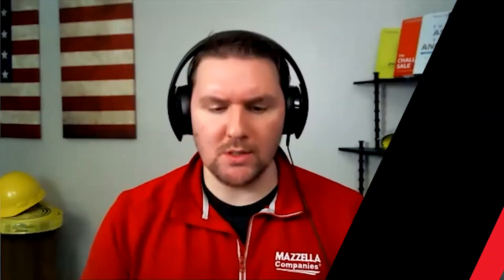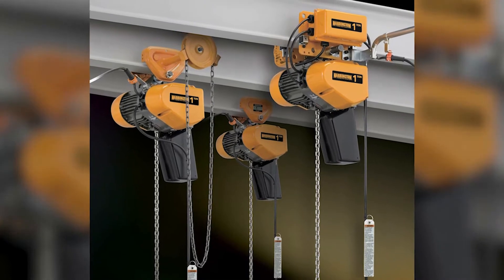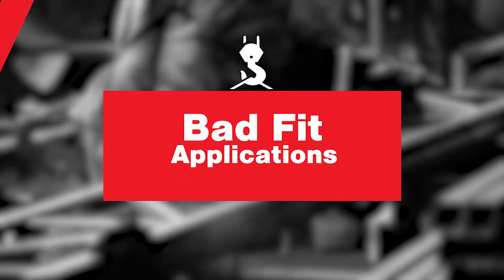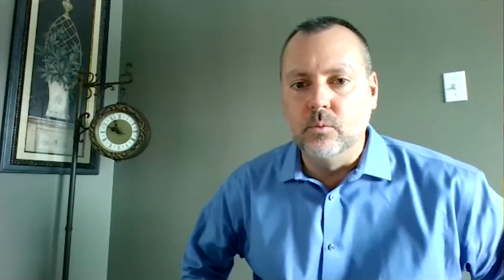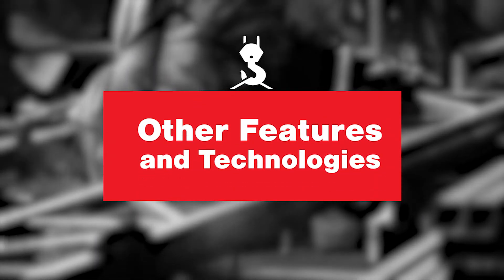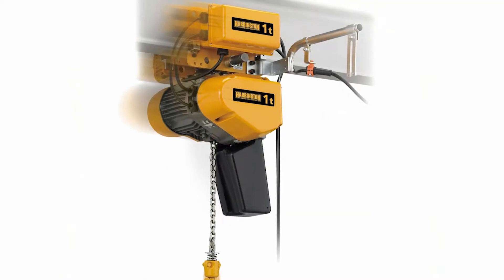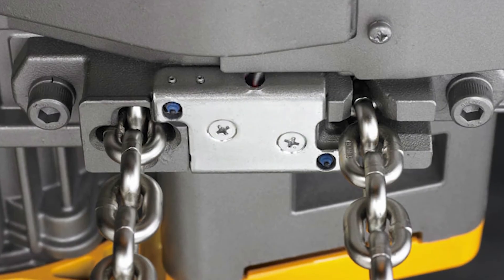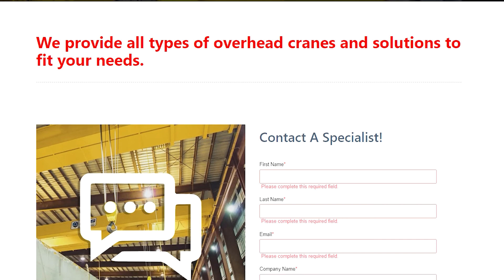The Background, Design, and Best Fit of Harrington's SEQ / EQ Hoist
Eric Shankle from Harrington Hoists, INC. joins us to breakdown the background, design, and best fit of Harrington's SEQ / EQ Hoist.

In this video:
0:00 - Intro
0:56 - Background on Eric Shankle and Harrington Hoists, Inc.
2:03 - The design of the SEQ/EQ Hoist
2:43 - How much training is required before use?
3:45 - What is the lifecycle of the SEQ / EQ Hoist?
4:21 - Best fit for the SEQ/EQ Hoist
5:18 - Bad fit for the SEQ/EQ Hoist
6:04 - Maintenance and service class
8:57 - Hoist parts and service
9:35 - Other features and technologies
12:30 - Wrapping it up
13:45 - Closing